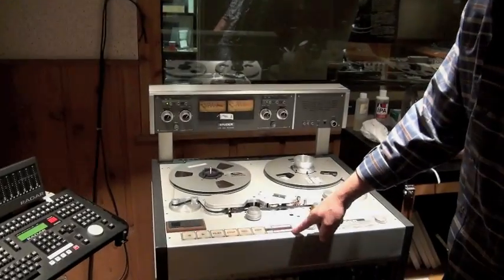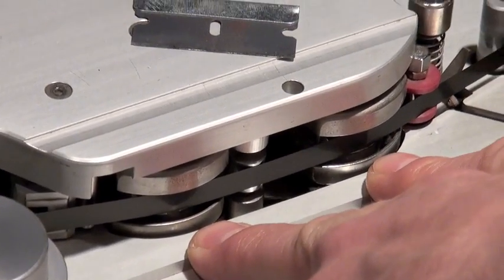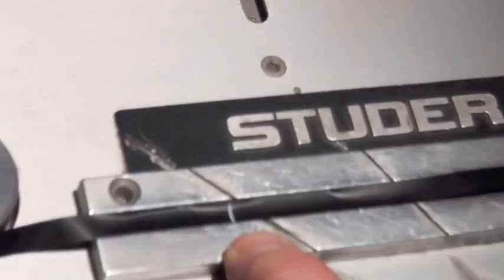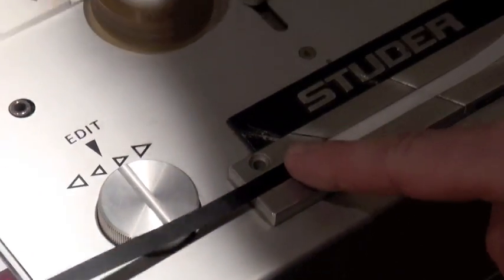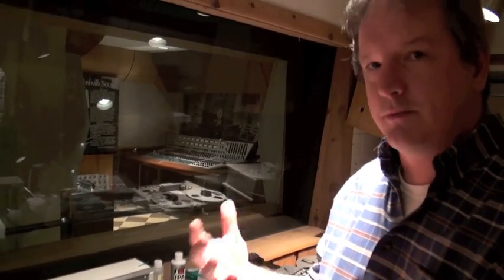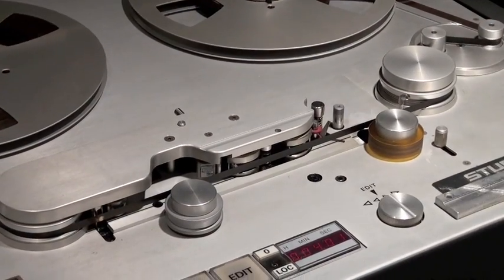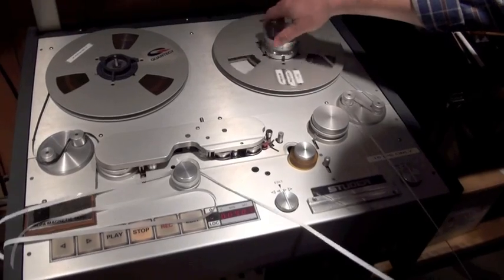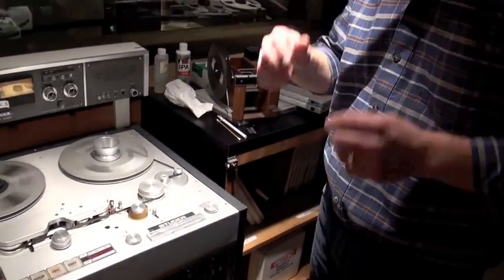AET2090: Adding Leader Tape to the Analog 2-track Mix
Explains how to add leader tape to the beginning (head) and end (tail) of a mix printed to an analog 2-track recorder.